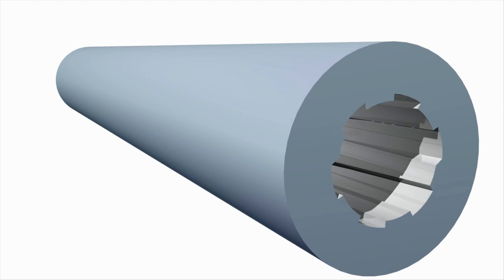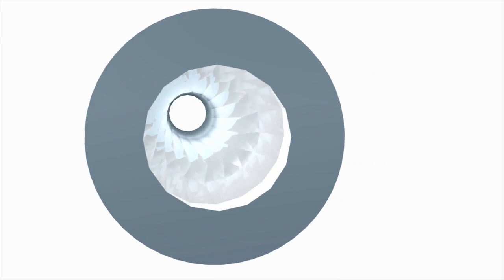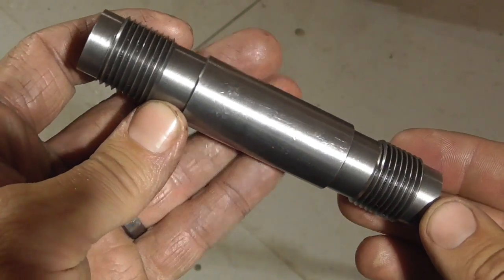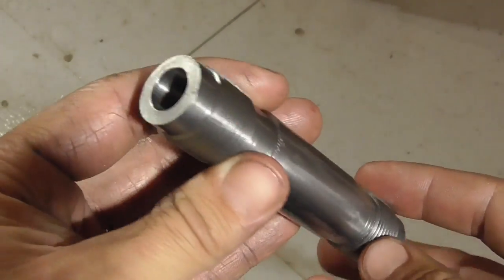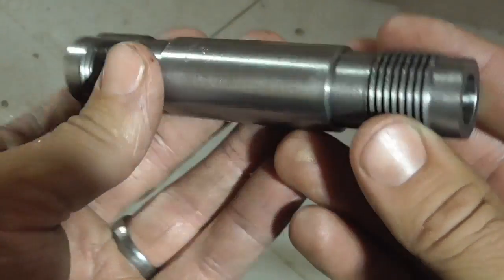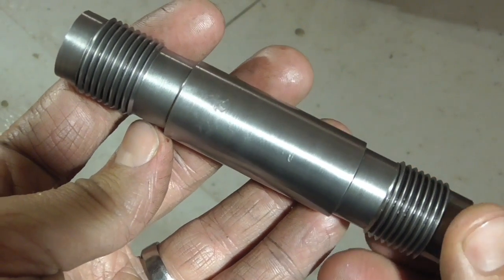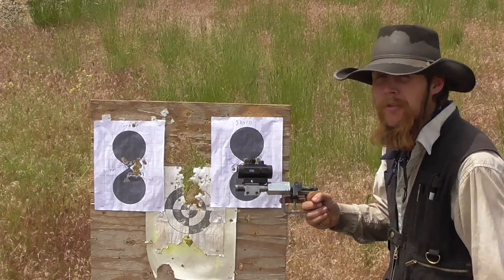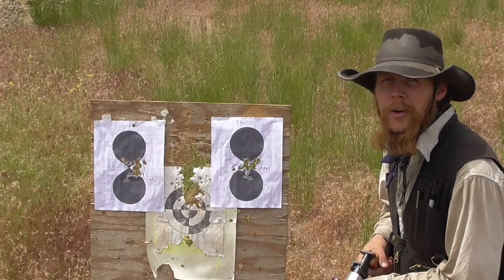Hybrid Monoclinic Rifling (TIS154)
The Idahoan experiments with a "monoclinic" style of rifling that represents a sort of hybrid between conventional spline rifling and polygonal rifling.